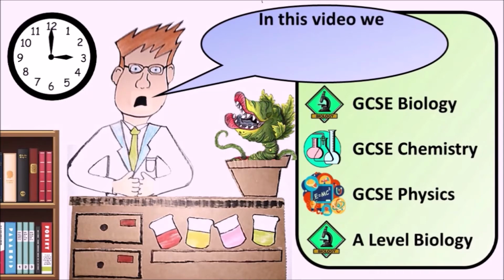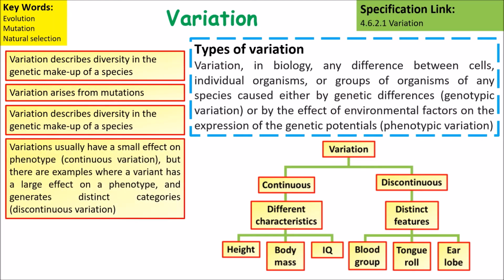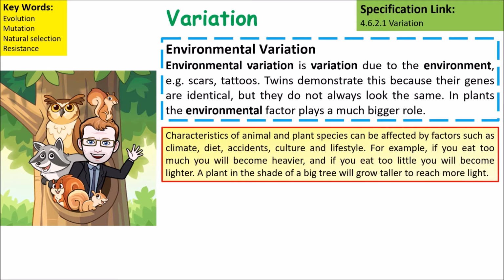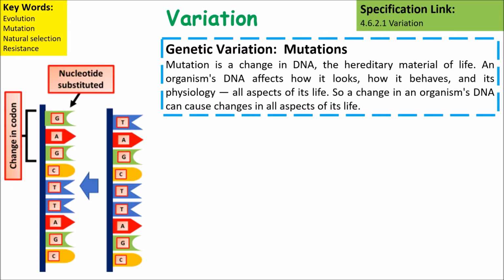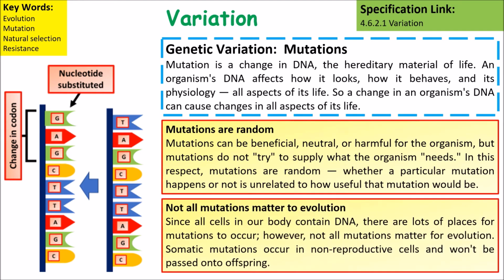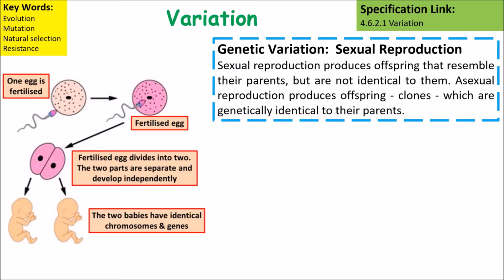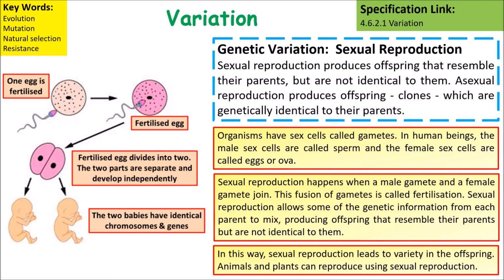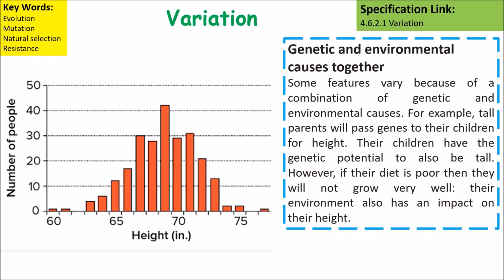GCSE Biology Variation Revision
This videos outlines what students need to know about genetic and environmental variation for GCSE Biology